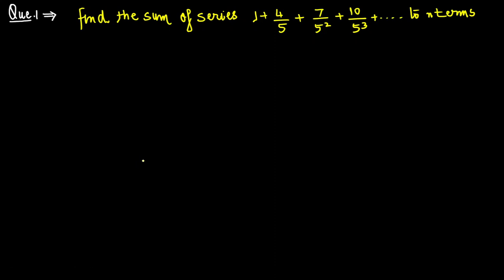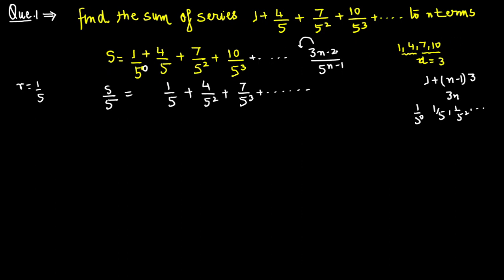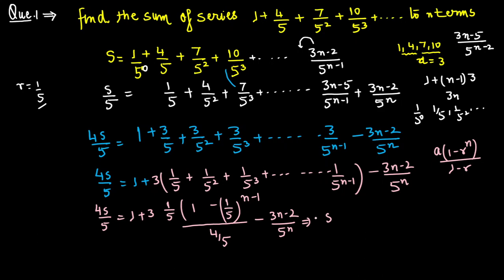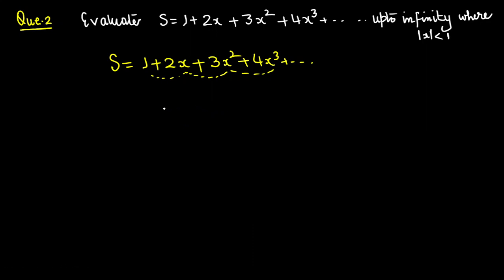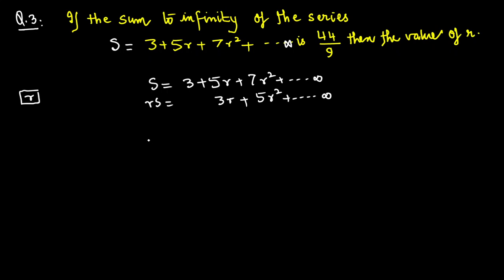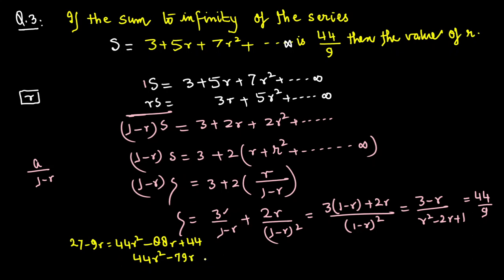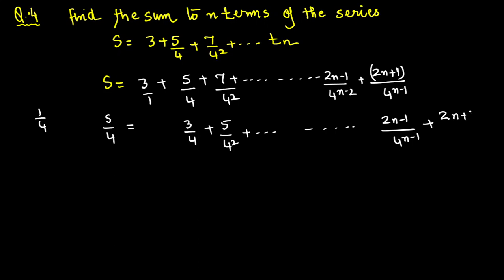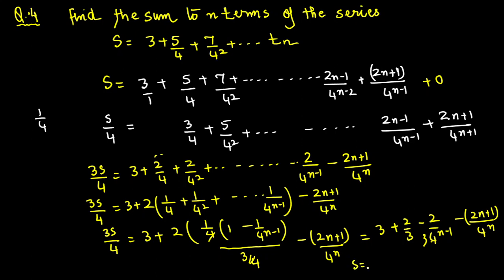Sequence & Series | Arithmetic Geometric Progression & Sum of Series L-2 | Class 11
IIT JEE Arithemtico geometric Series AGP